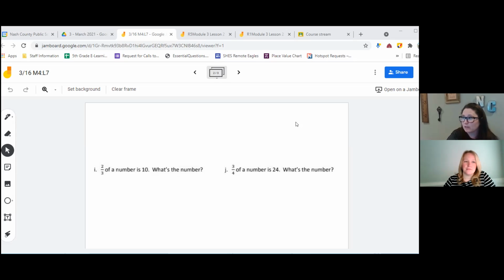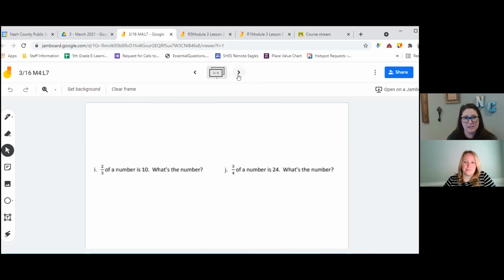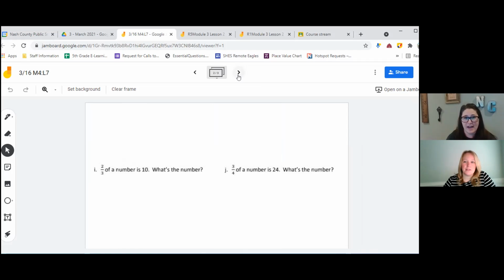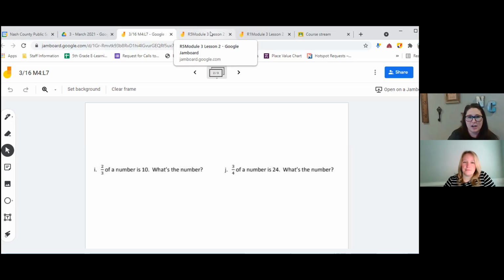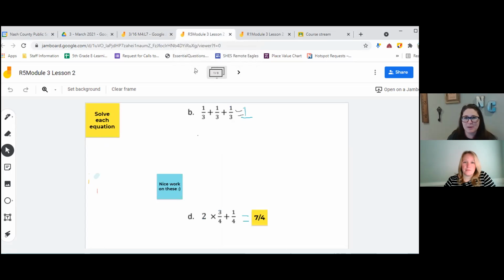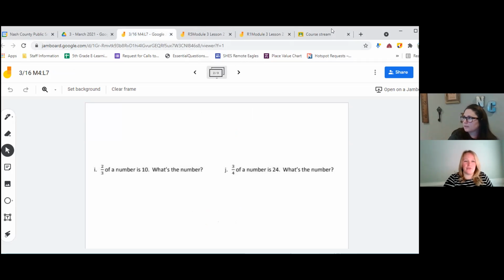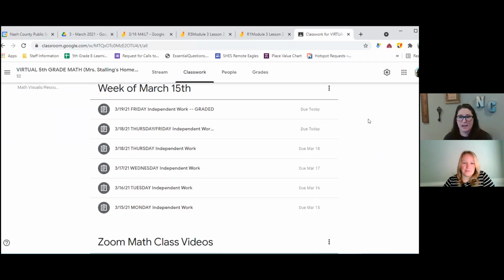Teacher Highlight - Chase Cuocci